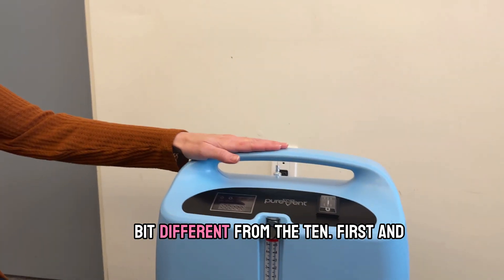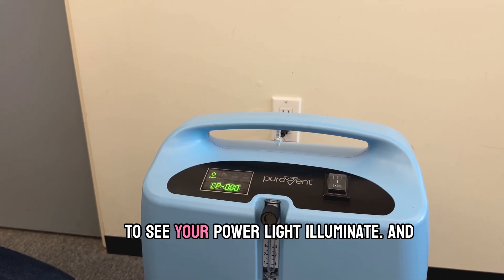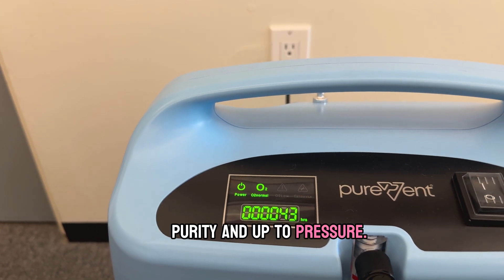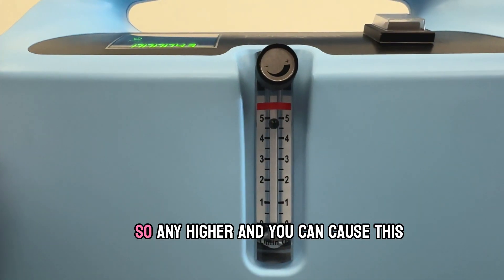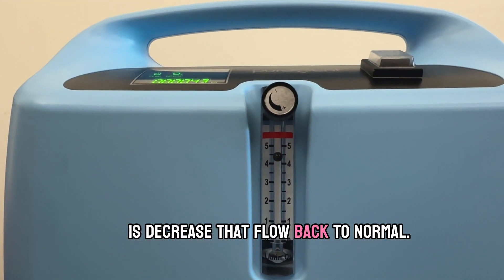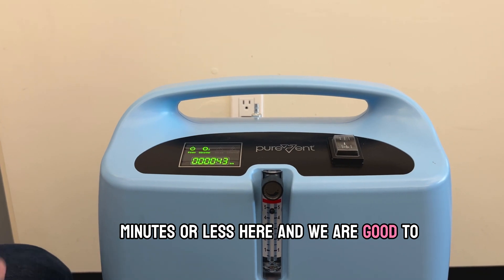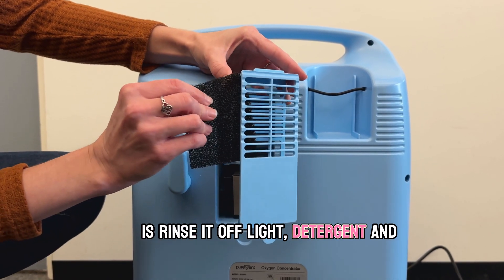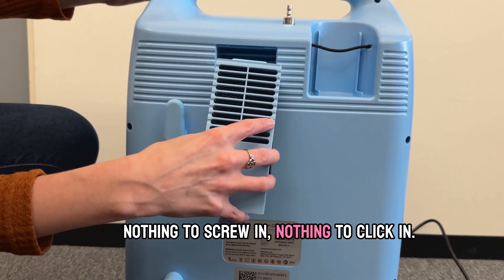Setting Your Pet's Oxygen Level: PureVent 5L Oxygen Concentrator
Learn how to set up the 5L PureVent Oxygen Concentrator out of the box. We will cover setting the appropriate oxygen level, troubleshooting error lights, and locating the concentrator's filters and knowing when to replace them.